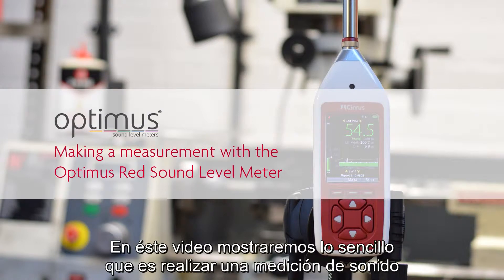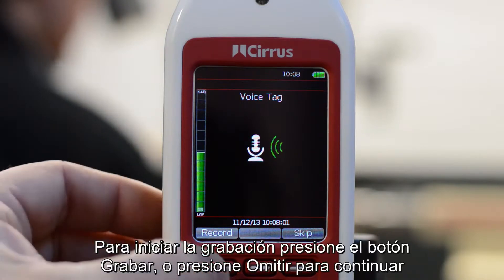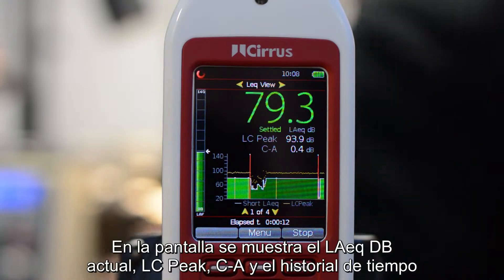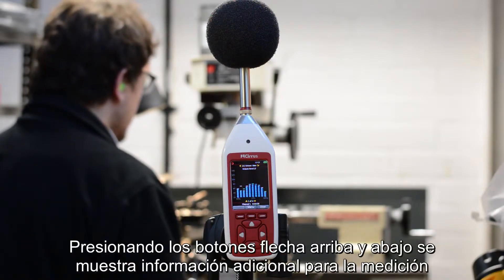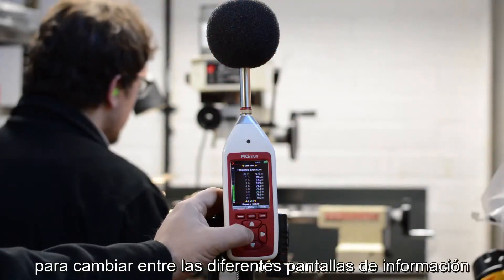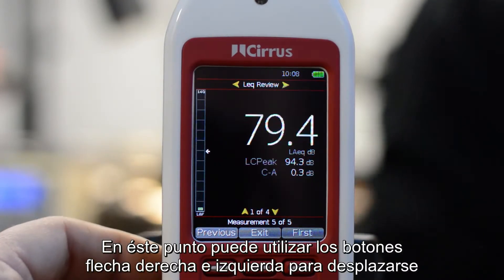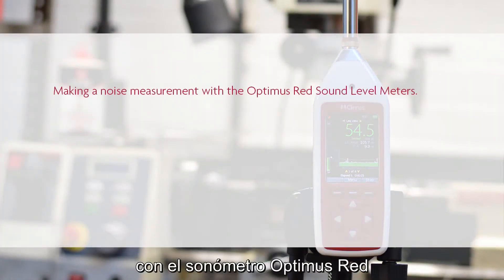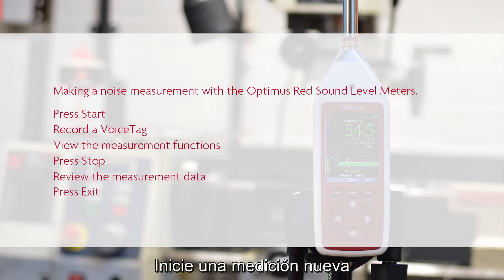Cirrus Research plc - Midiendo el ruido con un sonómetro Optimus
Cómo medir el ruido de forma muy sencilla con un sonómetro Optimus de Cirrus Research.